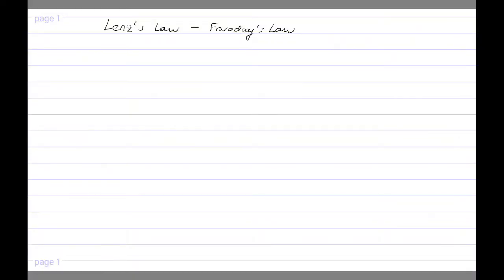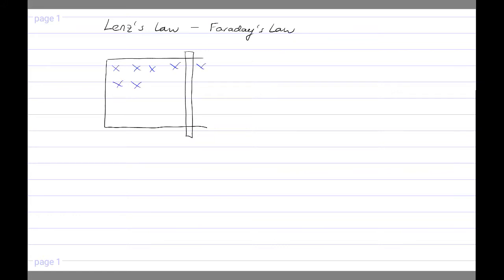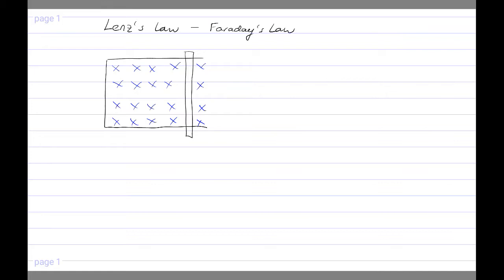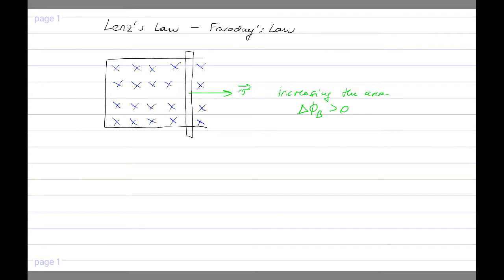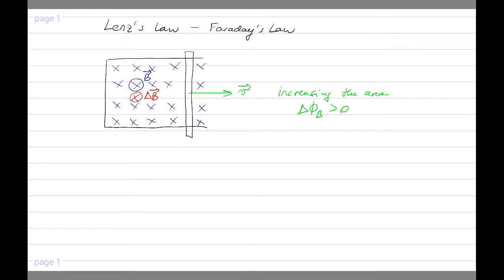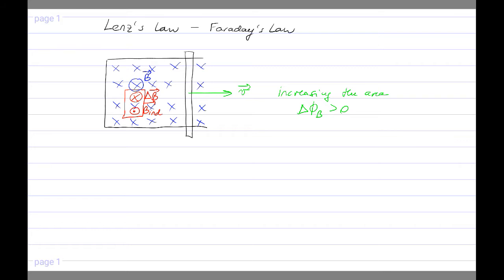Lenz's Law & Faraday's Law